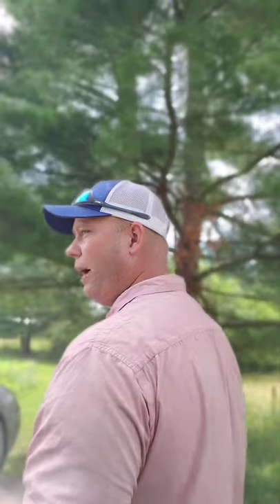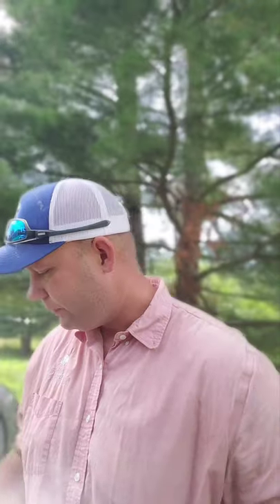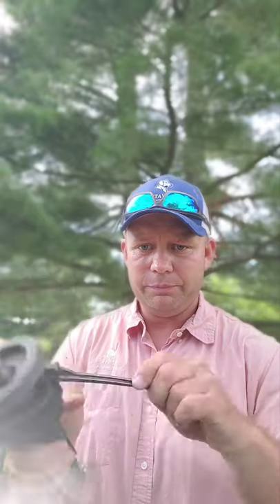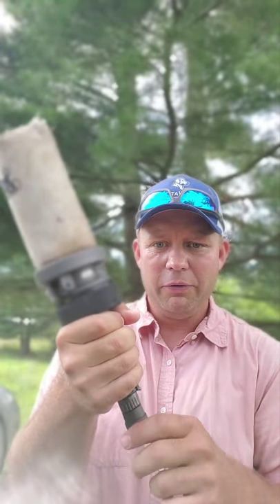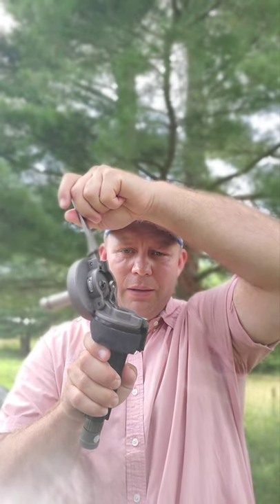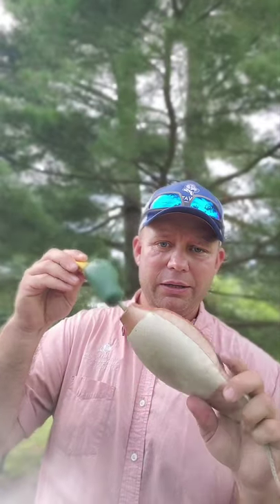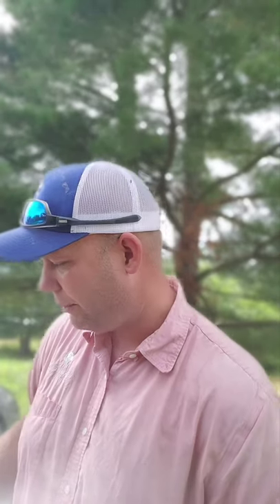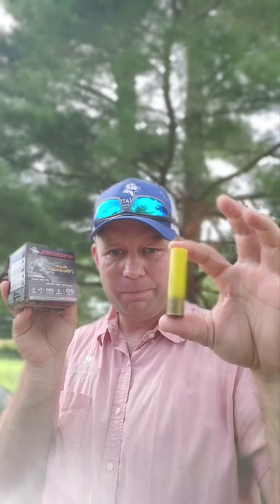How to Introduce a Puppy to Gunfire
I am going over the equipment and how I use it with my puppies. It really works!!! I have not had a shy gundog yet!